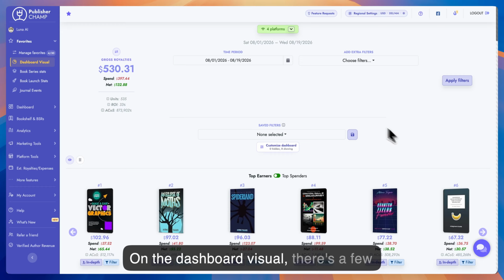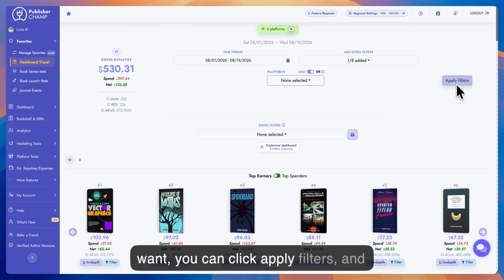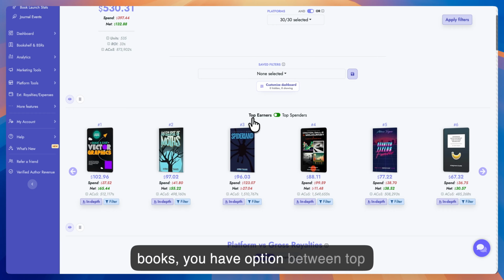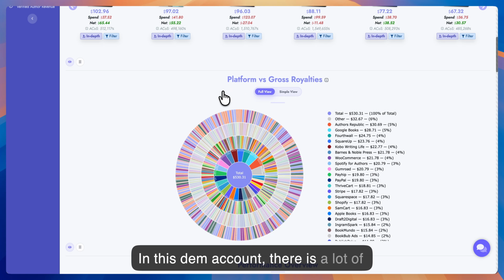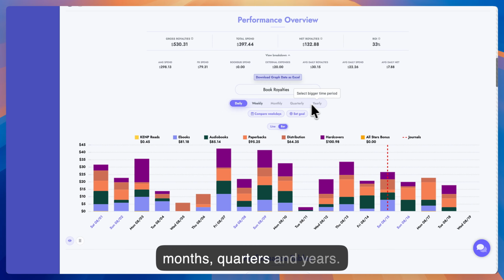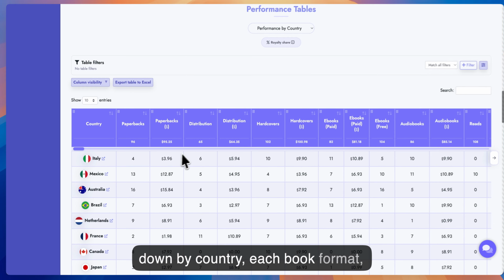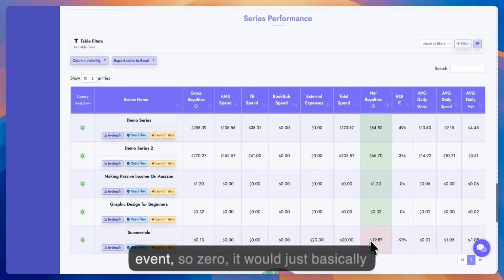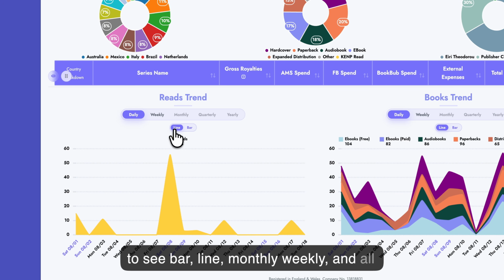Dashboard Visual Guide - Publisher Champ